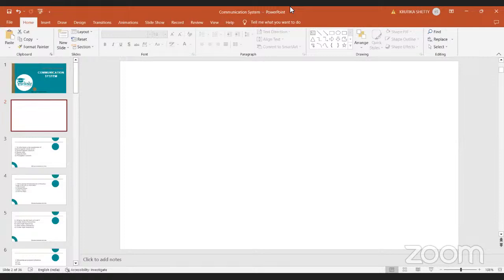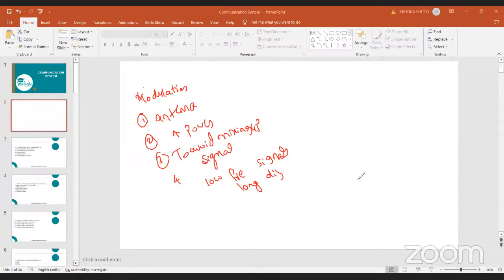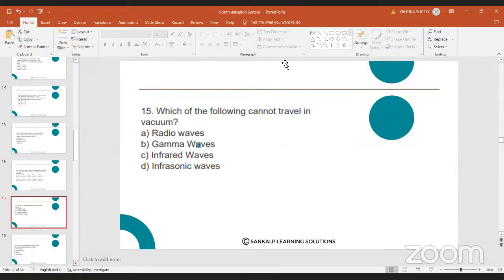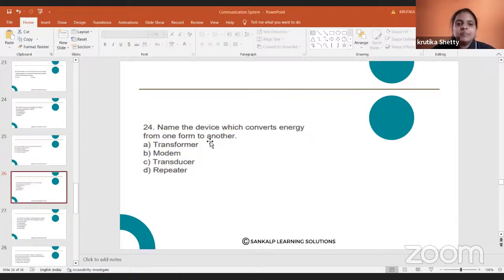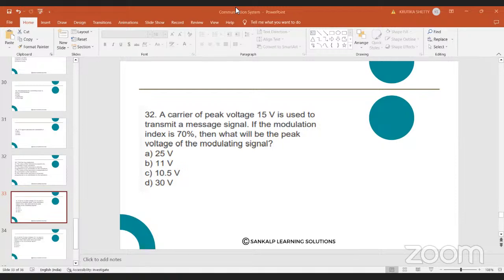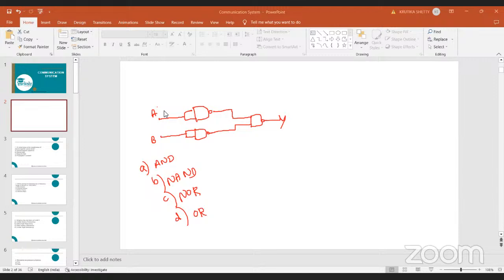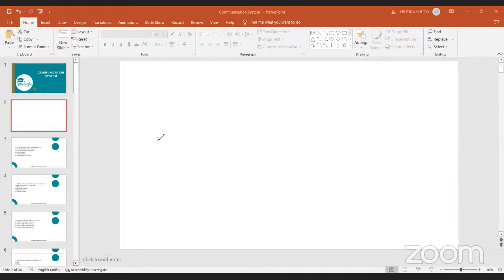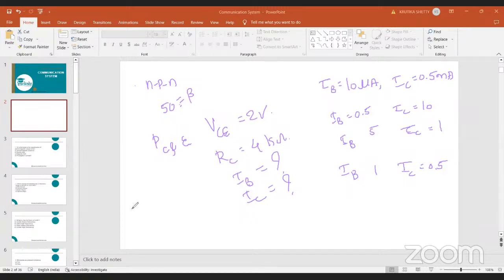Rotary Sankalp KCET Class 32 Physics - Communication system